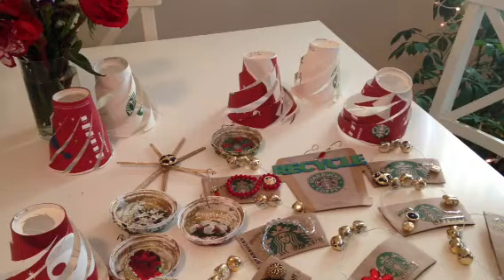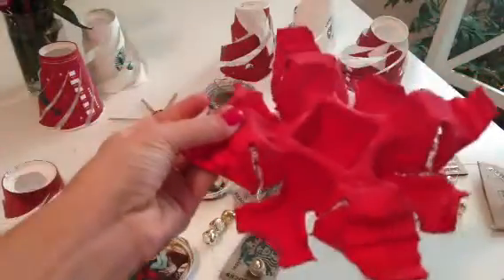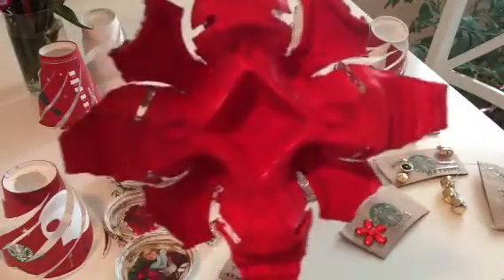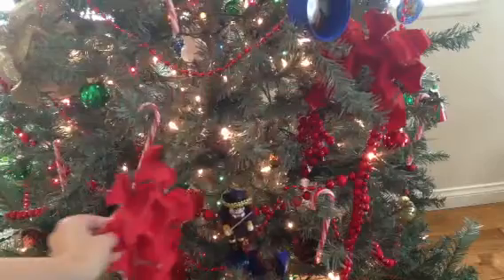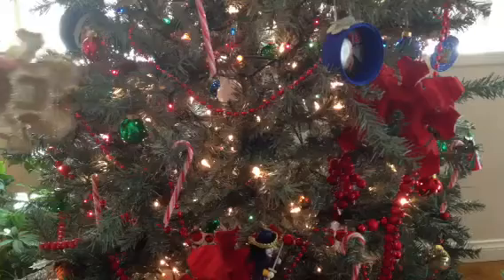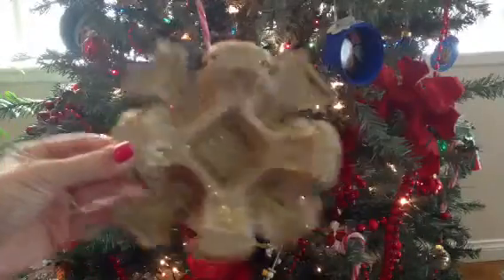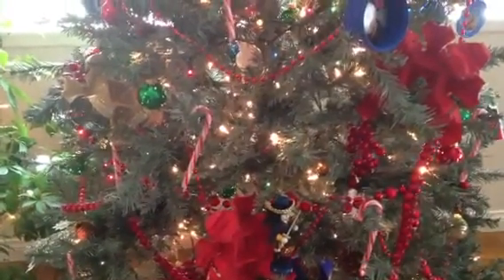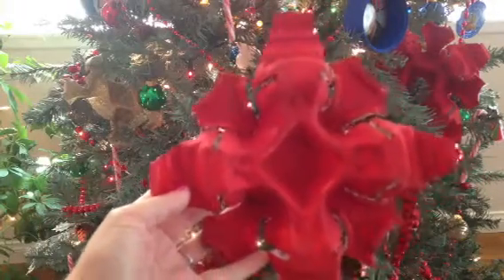❤️DIY CRAFT! Starbucks Christmas Ornaments!❤️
Love using the coffee-holders from Starbucks to make giant stars for the Christmas tree.
Xoxo
Kerry

PS
What kind of crafty things do you make with them? I love seeing how creative ya'll are!

Happy Holidays!

Don't forget to say hi on Instagram: @kerryluvcat (I follow back!)

Hope Everyone has an amazing New Year!!! Xoxo